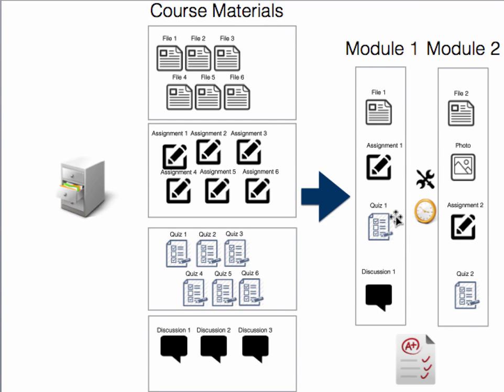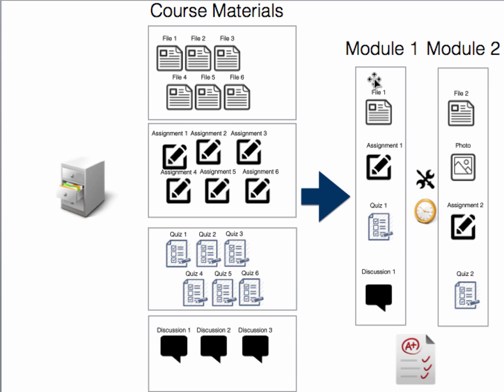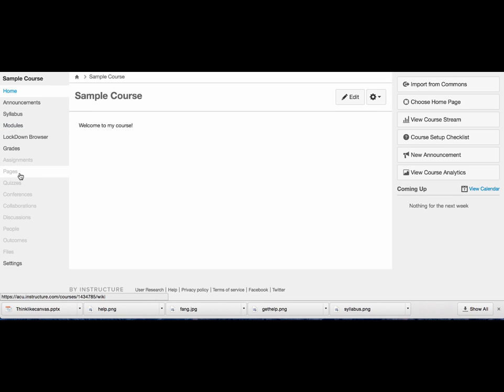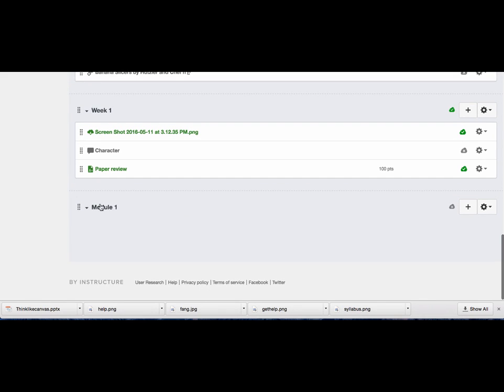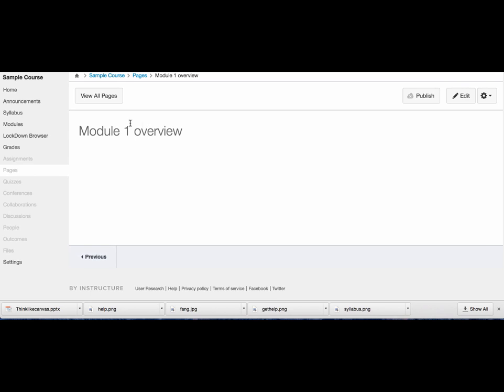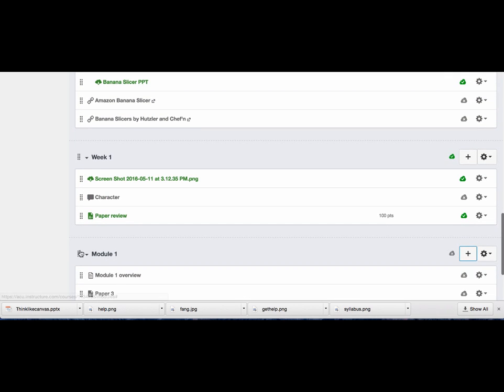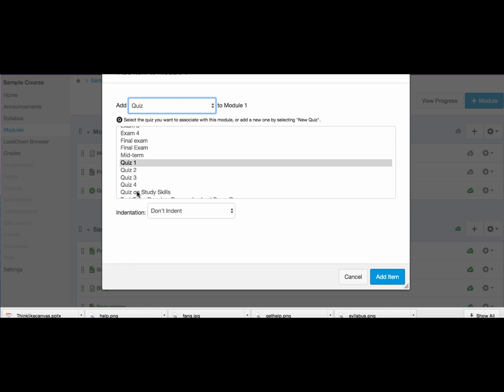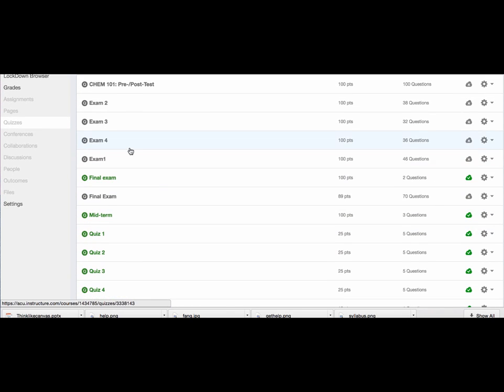Module design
Modular design